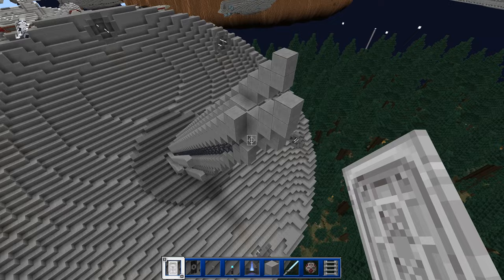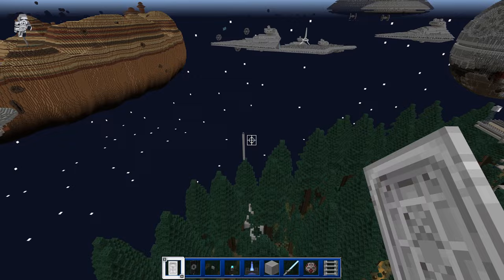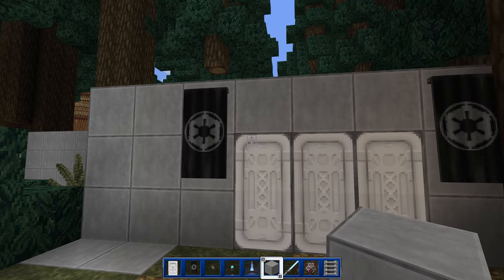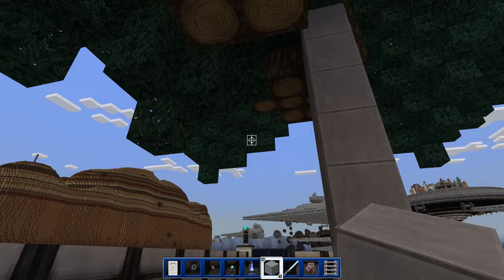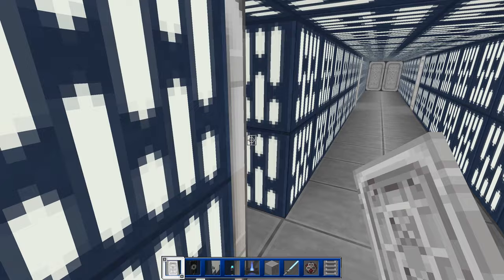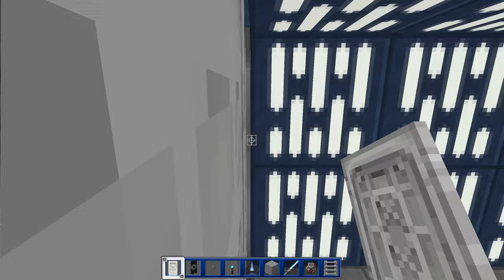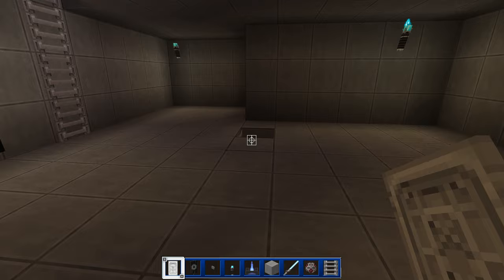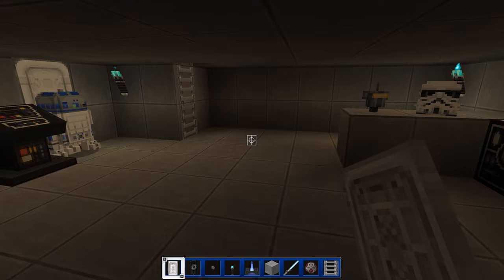star wars mincraft mod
first vid